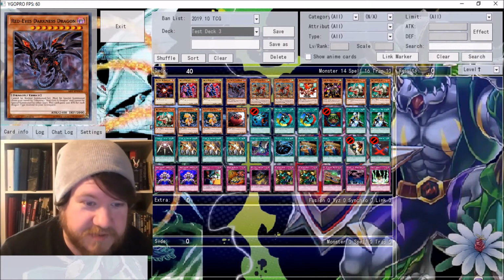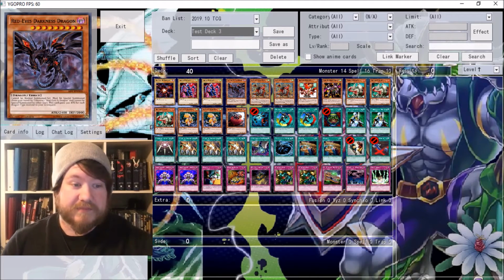Dragon's Roar vs Machine Reactor #22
My Book: